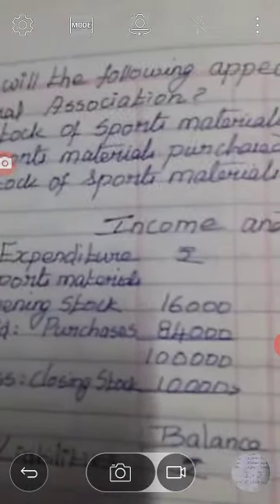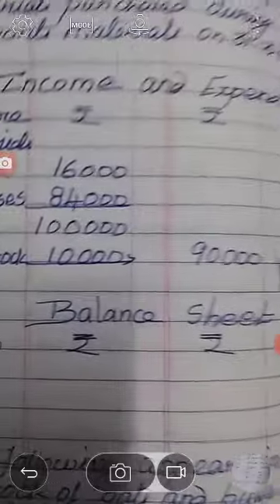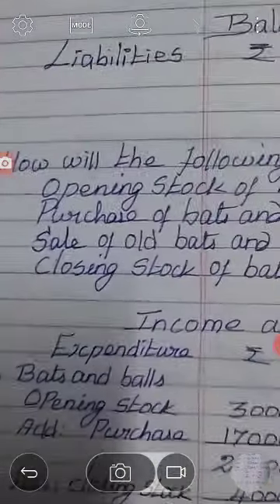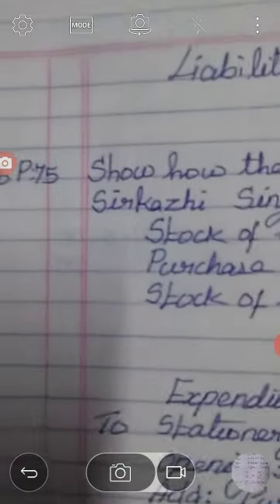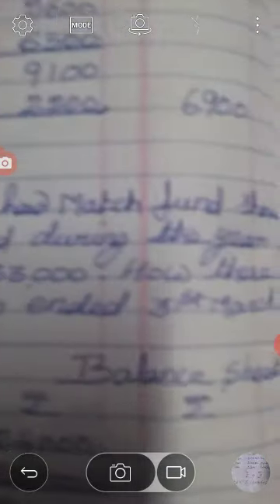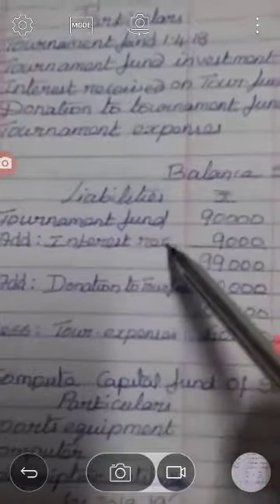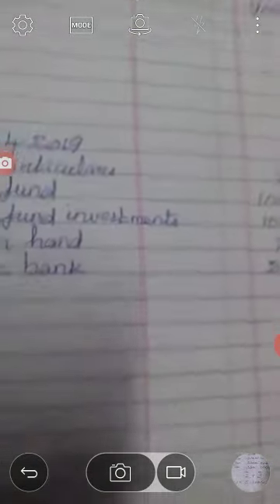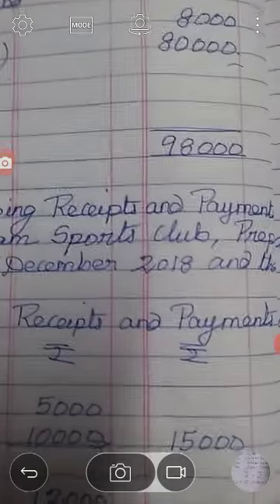12th Acc 2nd chap consumable items